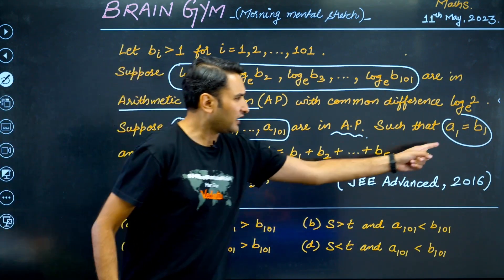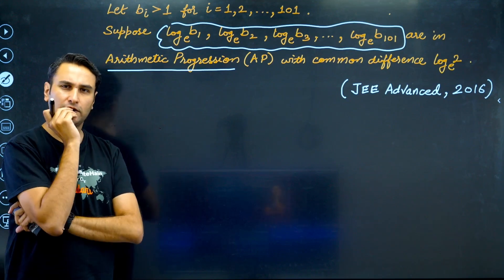How to Approach a JEE Advanced PYQ with Pulkit Sir | Question of The Day #3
Question of the Day #3 with Pulkit Sir! JEE Advanced problem from the chapter Sequences, series, and progressions on @CatalysisbyVedantu

🎤 Playlists You Should Bookmark ⬇️ (JEE Preparation, JEE Maths)

- JEE Maths Sprint By Pulkit Sir

♾️ Previous Lectures

✅ JEE Main Previous Year Question Paper with Answer Keys and Solutions